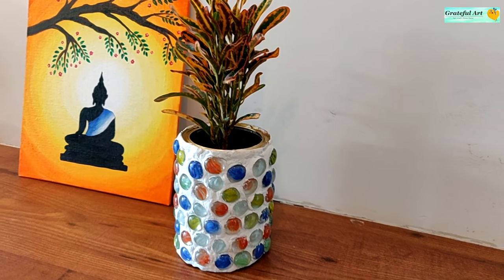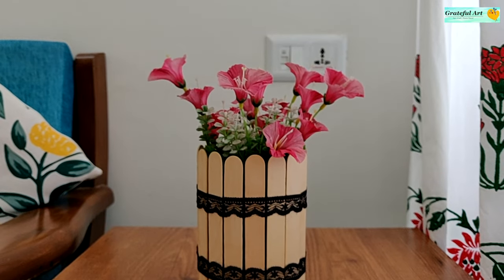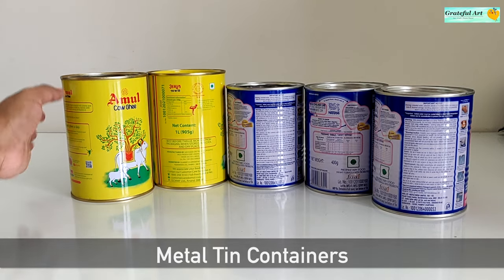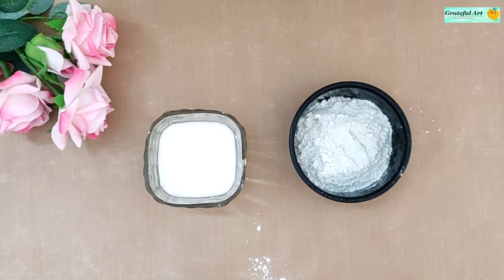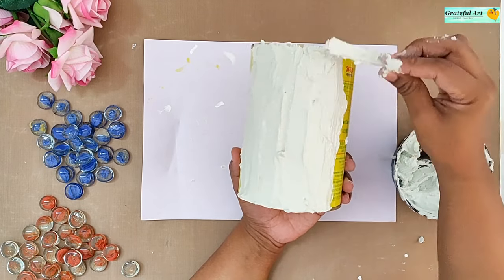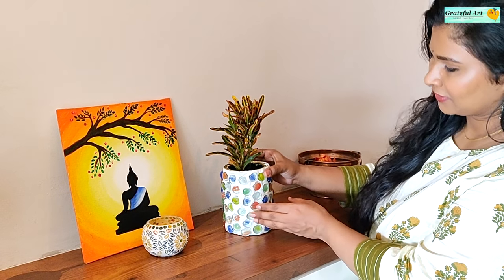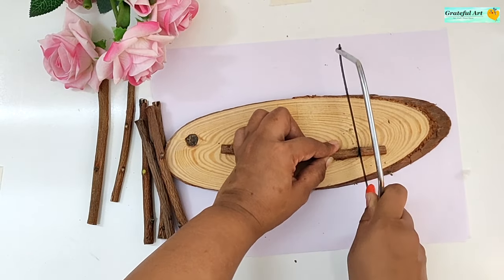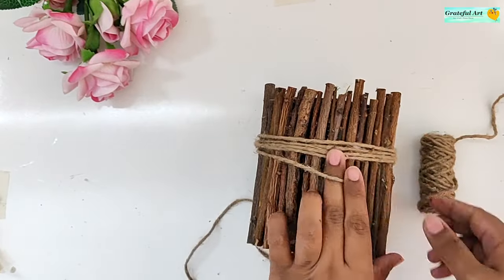5 DIY Indoor planters Ideas | Creative Plant Pots From Waste Material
Hello My ArtLovers,
In today's video we will be making 5 creative indoor planters from recycled material.
Material Used :

1) Waste Tin Cans
   (insted of tin can you can use waste plastic or glass containers)
2) Glue Gun
Glue sticks
3) Glass Marbles
4) Small white stone
5) Ice-cream sticks
6) waste wooden sticks
7) Jute Rope
8) Acrylic colors
- Sponge Brush
- Round Brush
- Flat Brush
- Color Palette

Kindly provide your views, suggestions and comments.

Keep visiting for creative crafting.